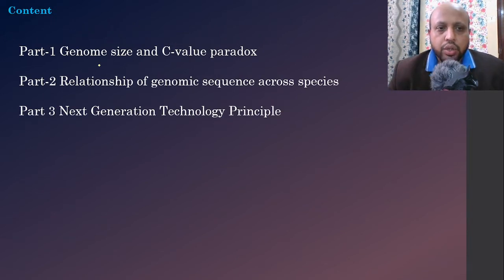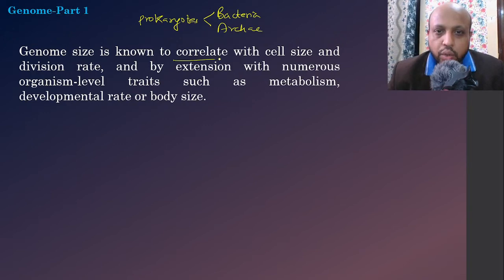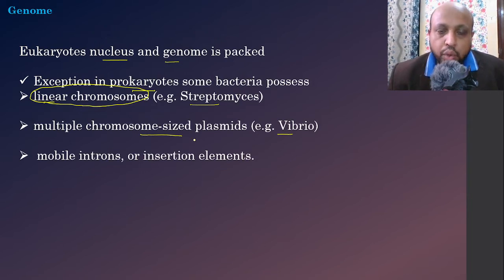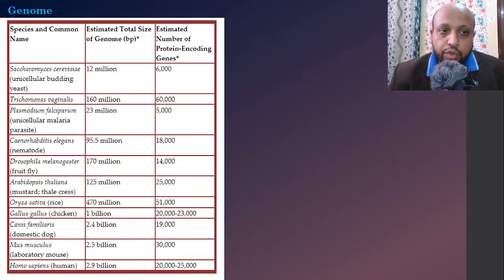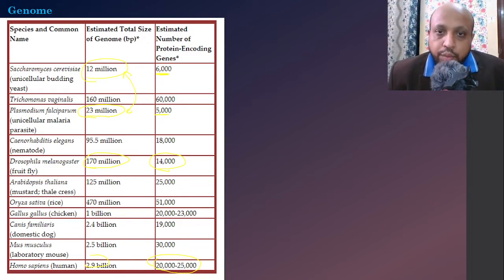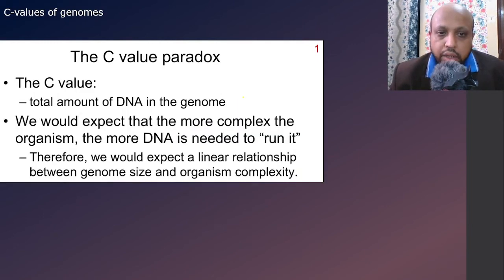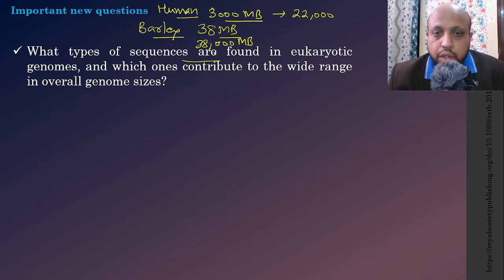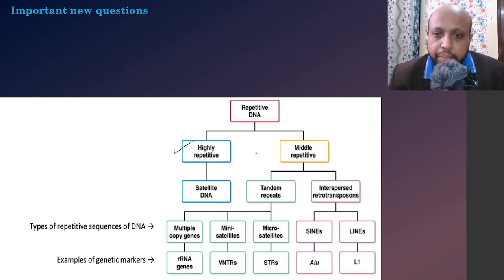C value paradox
Although one  may anticipate more complex organisms to have larger genomes, eukaryotic genome size does not seem to correspond well with apparent complexity, instead ranging over a 100,000-fold range. In this video I have discussed that even though complex organisms have larger or bigger genome size but corresponding gene number are less. Why this is so, kindly check it out.